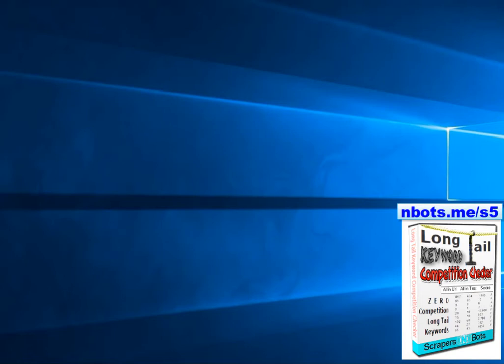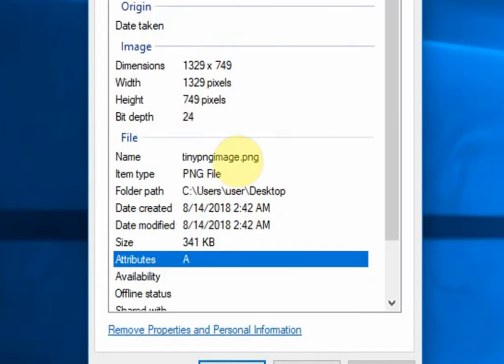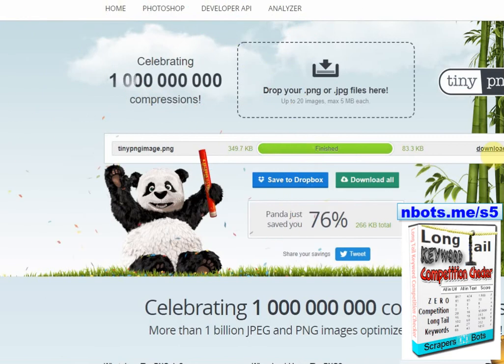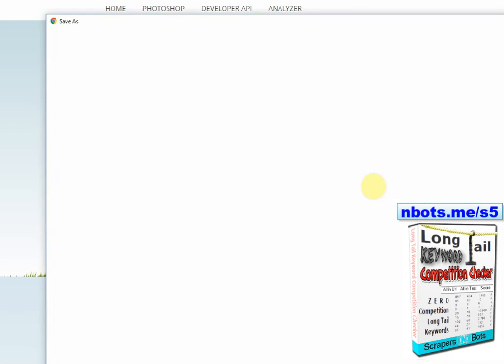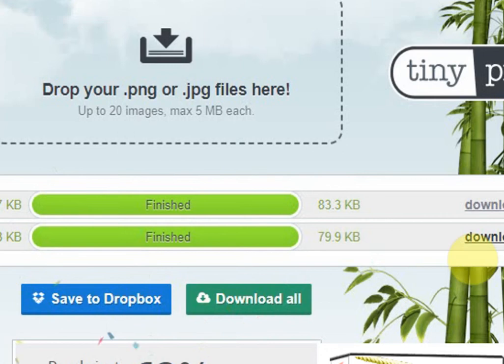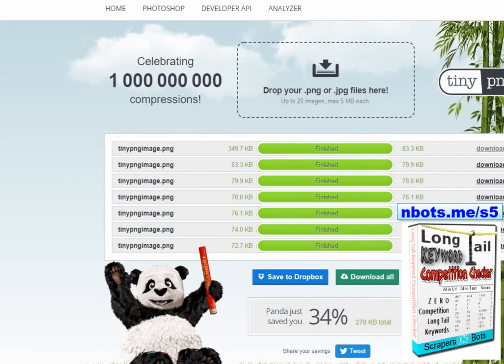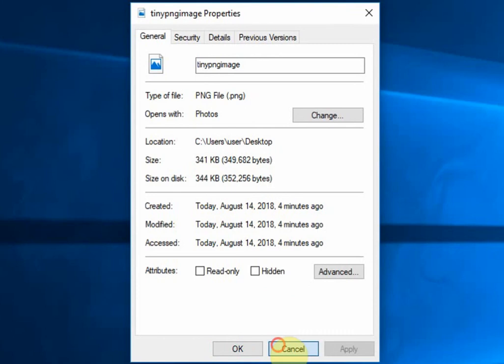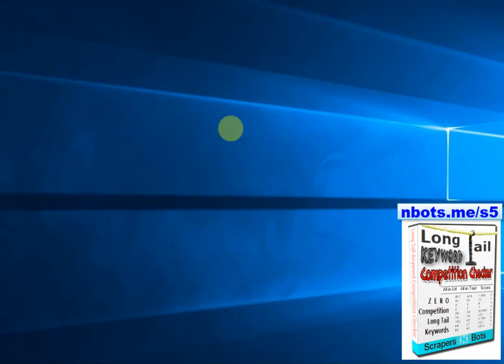PNG High Compression 🗜 Tip to Ulta Compress PNG Images